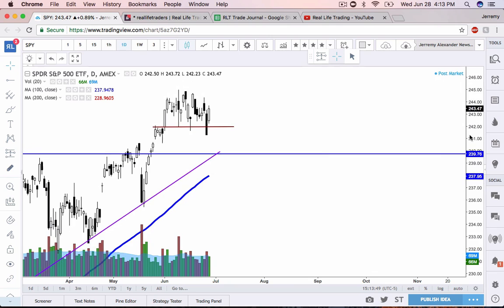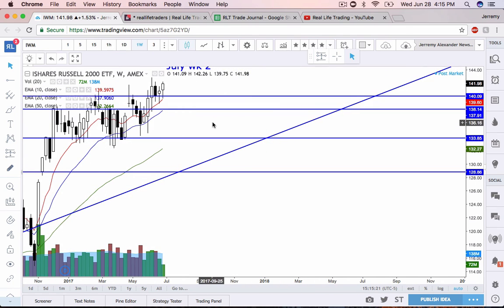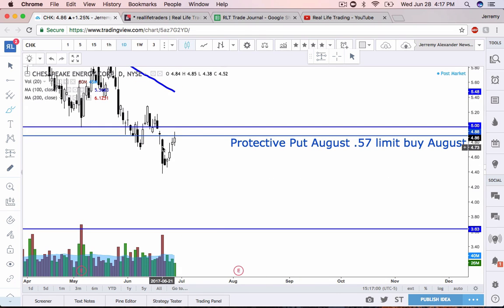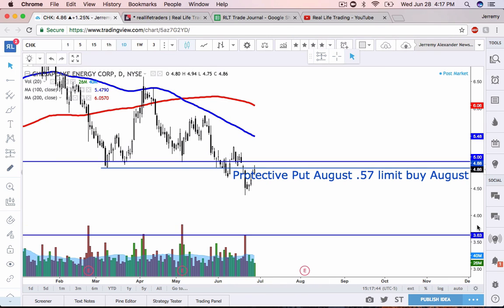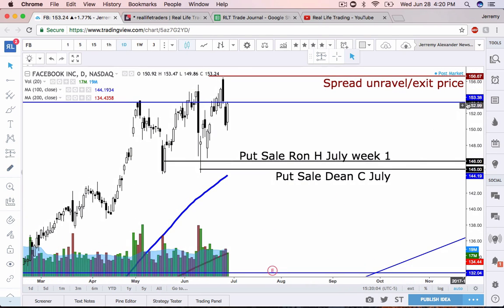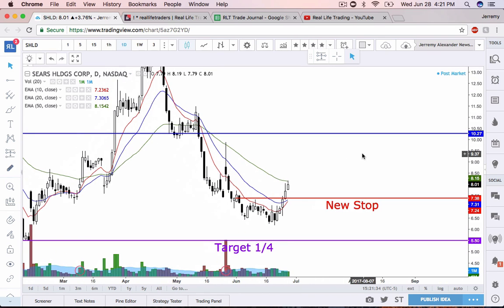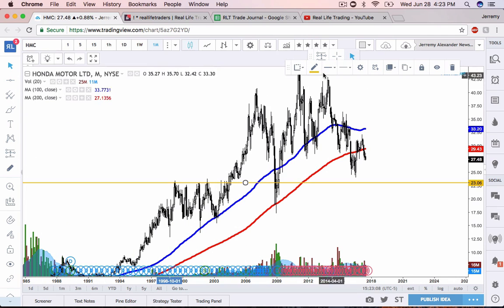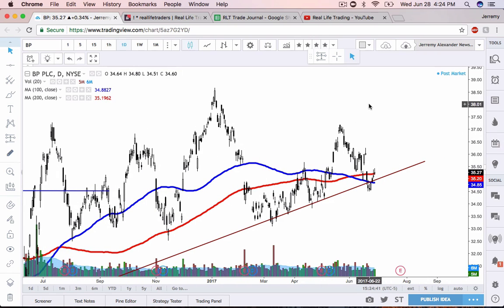Real Life Stock Review June 28th, 2017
Hey Real Life Traders! What's going on in your world? How are you?  Weather here in Boston today was gorgeous. I got back to my travel trading station around 12:00 pm Boston time, lost 1.18R in about 49 seconds on this trade​, and then came back to snag a 1.4R winner on this trade​.

At almost 7R on the month. I am probably going to lose 1R on our HDS swing trade. I also exited PYPL for a small gain today... June has been a battle, but a beautiful one.

I am having an absolute blast trading and traveling! I hope you are too.

In addition to that, here are all of the stocks your peers requested in today's Real Life Stock Review.​

~ Jerremy Alexander Newsome

    "Our task must be to free ourselves by widening our circle of compassion to embrace all living creatures and the whole of nature and its beauty."  Albert Einstein